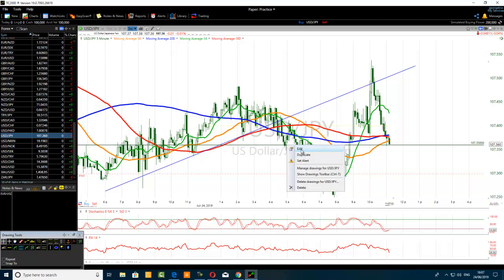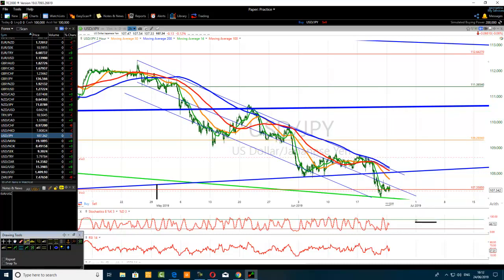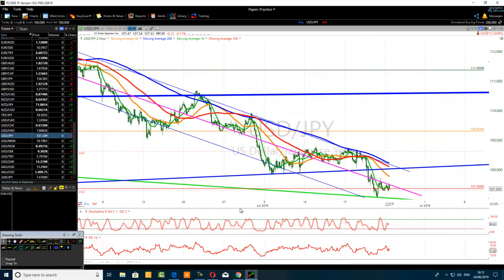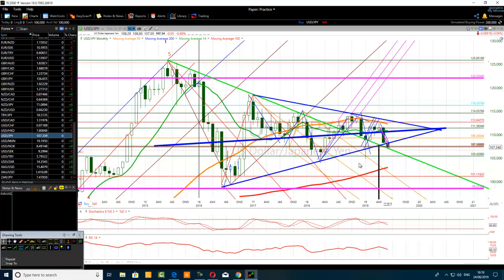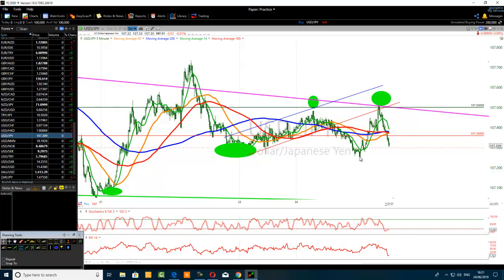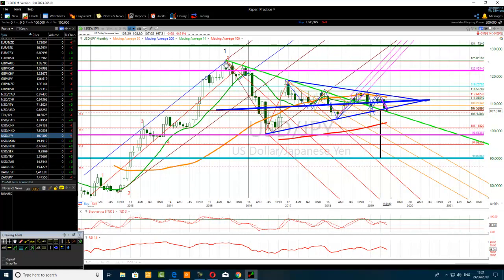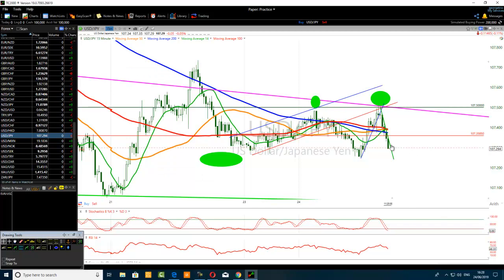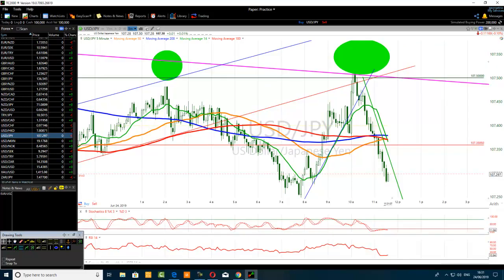Live Scalping How To Scalp Trade Like A Pro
Learn more.